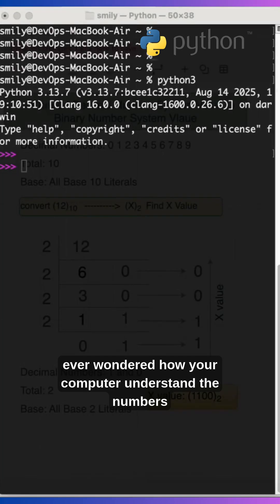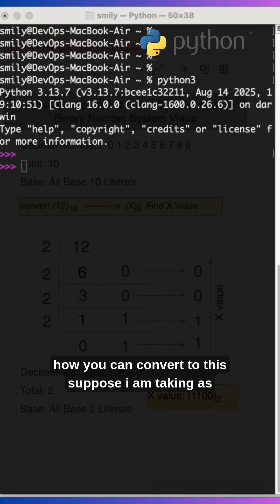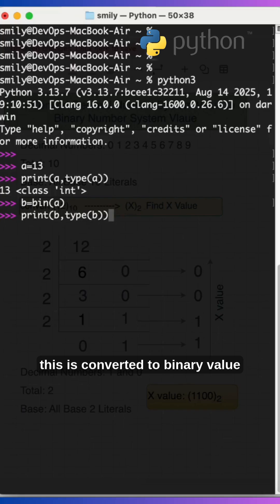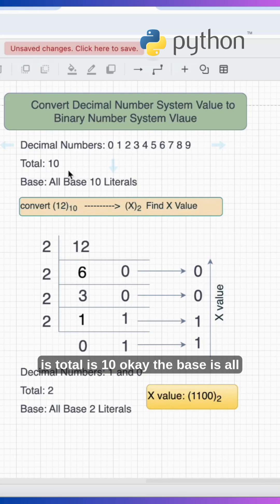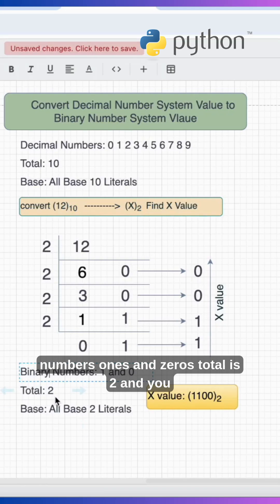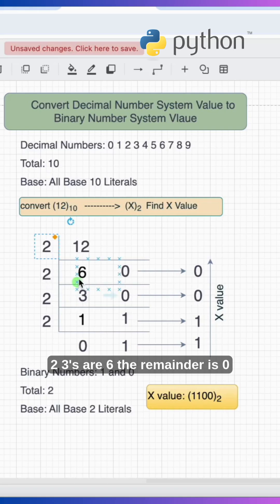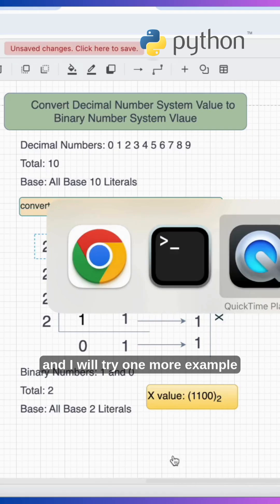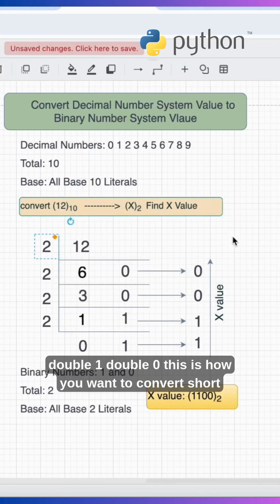What's Hiding Behind Decimal Numbers in Binary?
Ever wondered what's hiding behind decimal numbers in binary?
In this video, we'll explore the mysteries of binary code and uncover the secrets behind decimal numbers. From 0s and 1s to hidden patterns and codes, we'll dive into the world of binary and explore how it's used in computer programming and technology. Whether you're a coding enthusiast or just curious about the world of tech, this video is for you. So, get ready to decode the secrets of binary and discover what's hiding behind decimal numbers!

My goal is to help you learn everything you need in order to start your career or even switch your career.

This content is 100% my own work and is not copied from anywhere else.